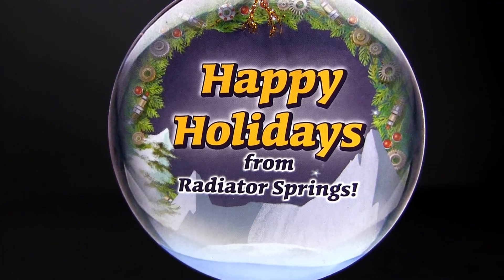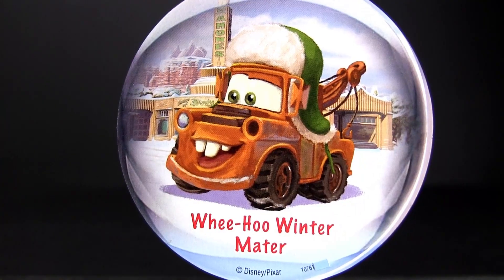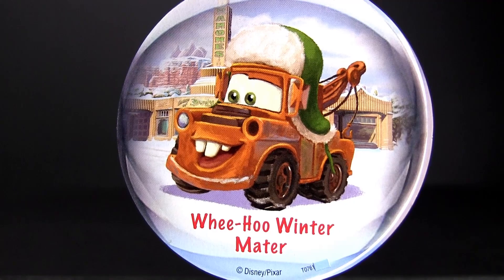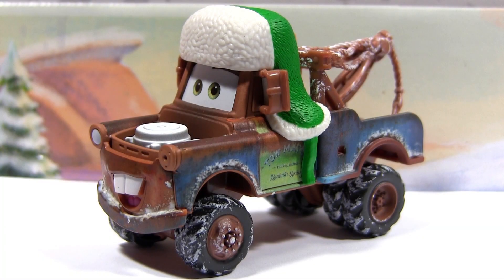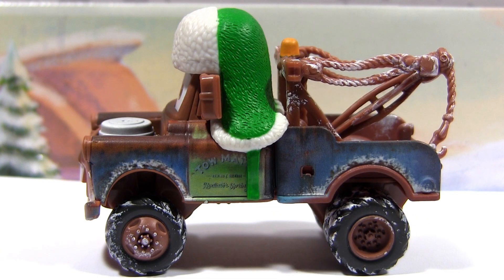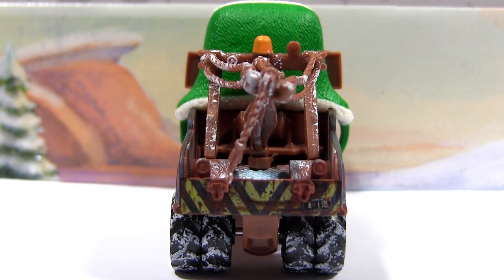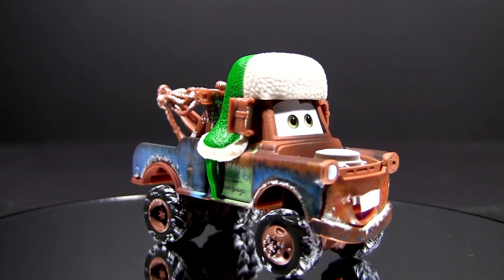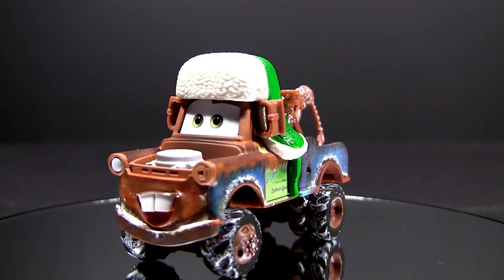Disney Pixar Cars Whee Hoo Winter Mater Story Tellers Diecast Toy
Here you can see the Whee-Hoo Winter Mater from the Disney Pixar Cars Storytellers series.